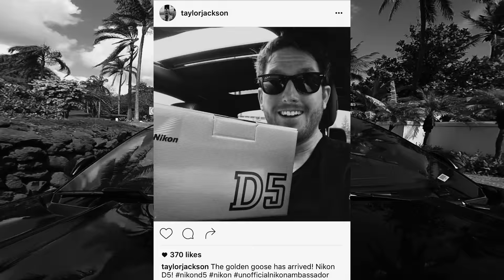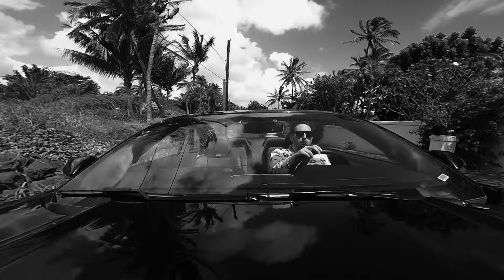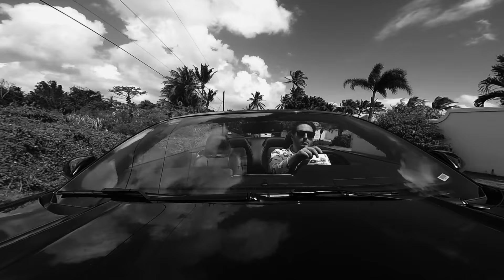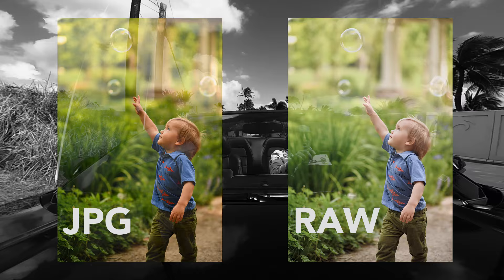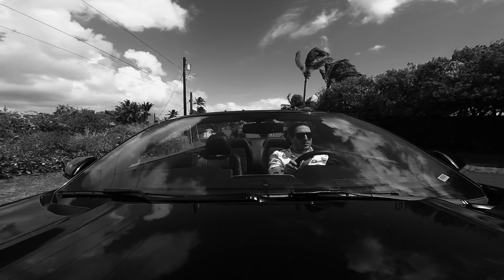I SHOOT JPG | The video Jared Polin, FroKnowsPhoto, doesn't want you to see!